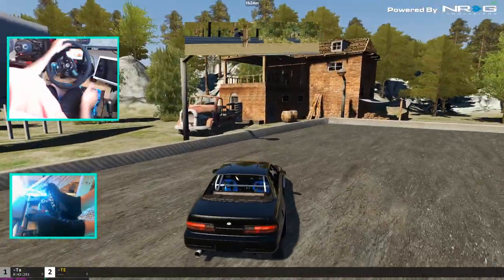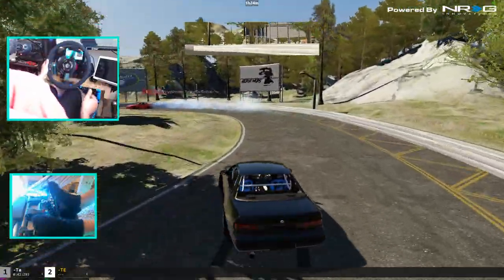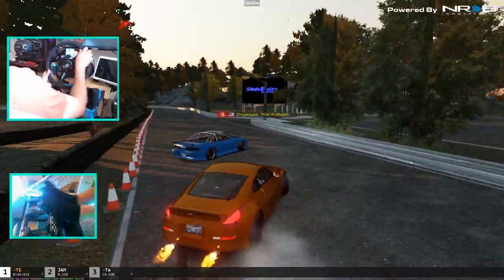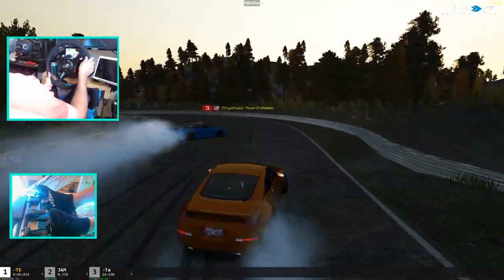Tandem Testing at Slideboizz track!! Grabbing doors and grass lol